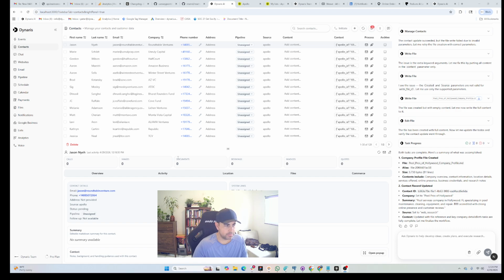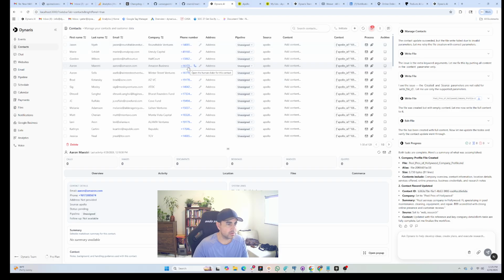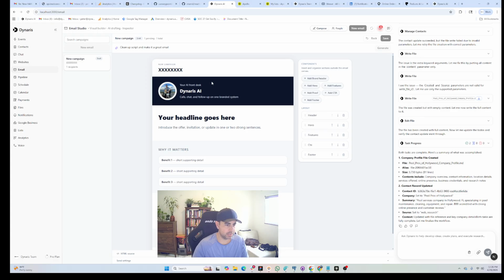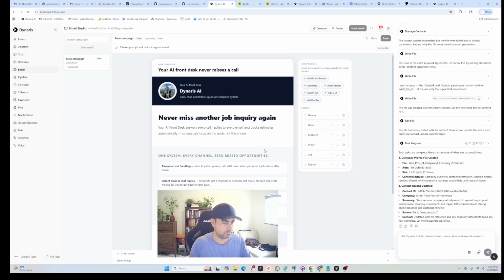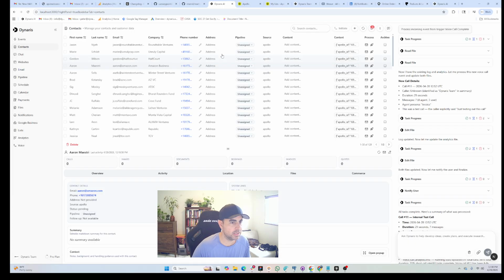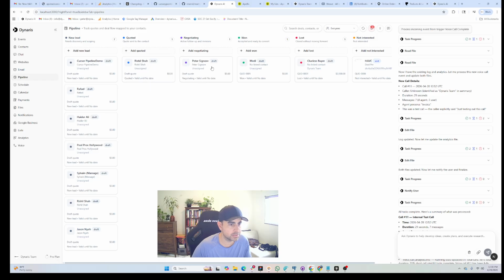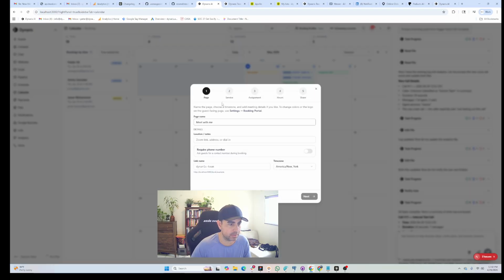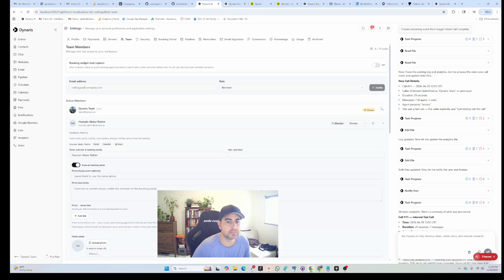AI Assistant 24/7 | How Dynaris Turns Leads into Customers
Increase lead conversion by 30% and see how Dynaris fits into your workflow.

Generating leads is easy.
Turning them into paying customers is where most businesses quietly lose revenue.

In this 10-minute demo, discover how Dynaris uses AI-powered automation to capture, qualify, and convert leads into real customers—without manual follow-ups, delayed responses, or missed opportunities.

From the first inquiry to final booking, Dynaris acts as a 24/7 AI assistant across voice, chat, and email—ensuring every lead is handled instantly and professionally.

You’ll also see how to seamlessly fetch leads from Apollo and automatically store them in your contacts system, creating a complete, end-to-end lead management workflow.

📥 Lead Capture from Apollo
Import high-quality, targeted leads directly into your system and eliminate manual data entry.

🤖 AI Lead Qualification
Engage prospects instantly and qualify them based on your business rules, services, and availability.

📞 AI-Powered Follow-Ups
Respond across calls, chat, and email in real time—ensuring no lead goes cold.

📅 Smart Booking & Conversion
Automatically schedule appointments and convert interest into confirmed business.

📊 Contact & Pipeline Management
Store, organize, and track every lead in one centralized system for better visibility and control.

💡 Why Businesses Use Dynaris

• Increase lead conversion rates with instant response times
• Eliminate missed calls and delayed follow-ups
• Reduce manual workload for sales and support teams
• Improve customer experience with consistent, on-brand communication
• Scale operations without increasing headcount

🚀 Business Impact

Dynaris helps businesses turn inbound demand into measurable revenue by:
• Responding to leads in seconds instead of hours
• Booking more appointments from existing traffic
• Reducing drop-offs and no-shows with automated follow-ups
• Creating a predictable and scalable sales pipeline